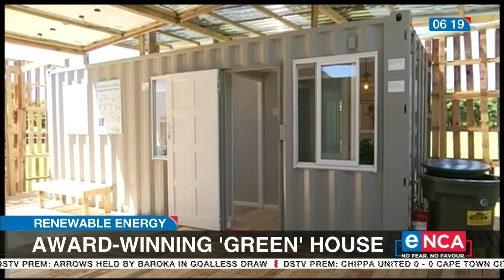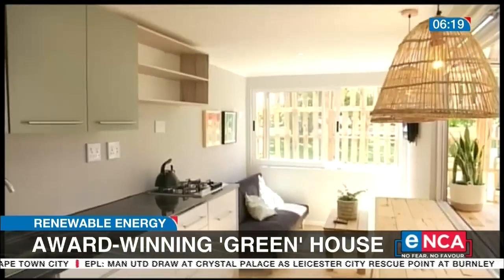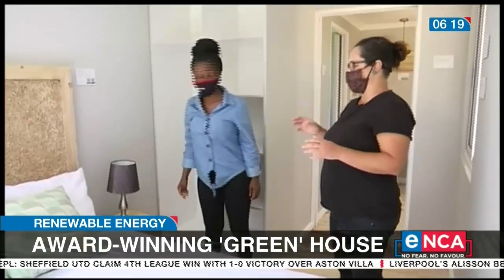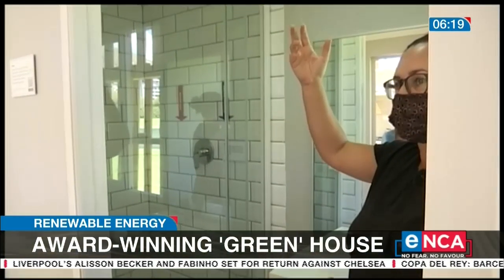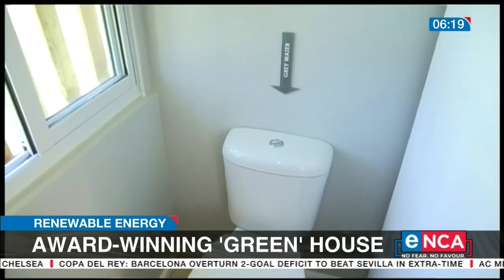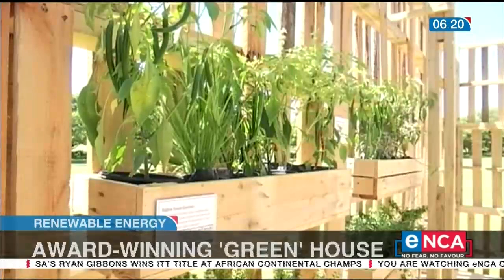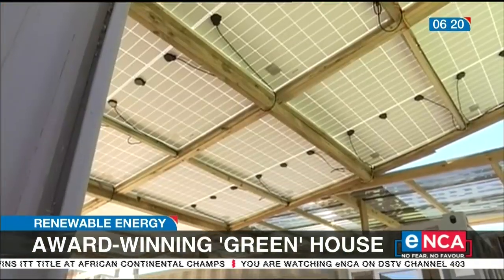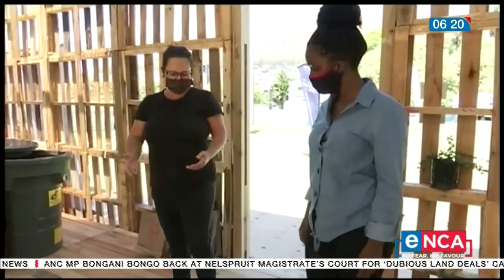'Green' house design wins award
The net-zero carbon house was designed by a group of young professionals who graduated from Stellenbosch University and the University of Cape Town. It only took two weeks for construction. eNCA’s Nobesuthu Hejana has the story. Courtesy